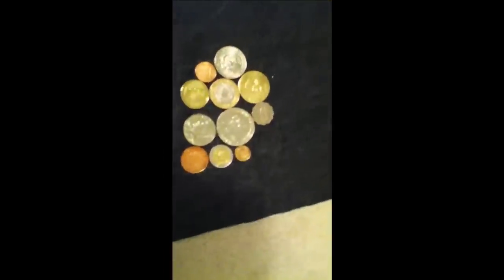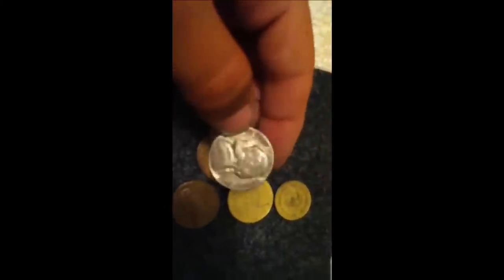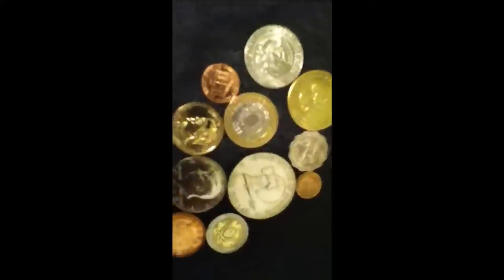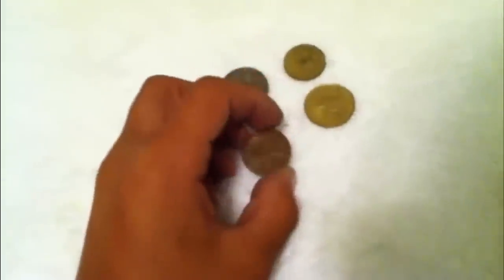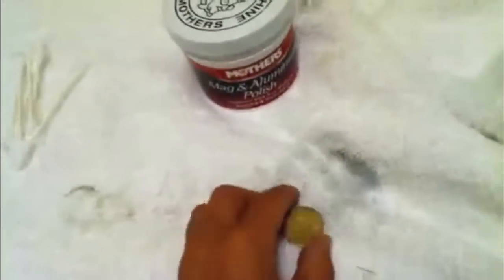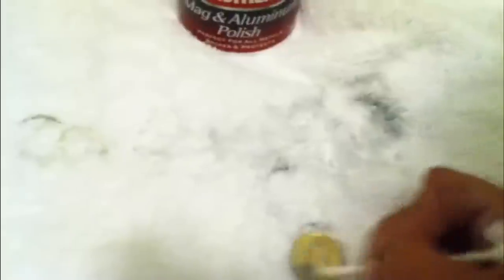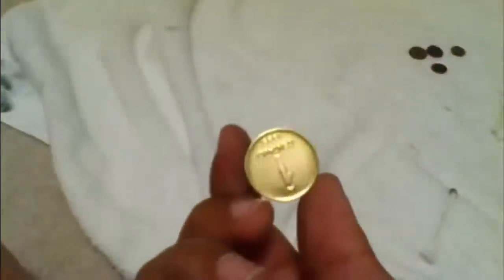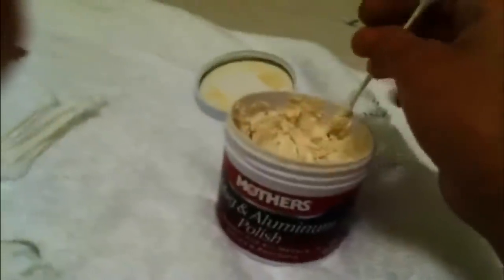how to clean coins part 1/2